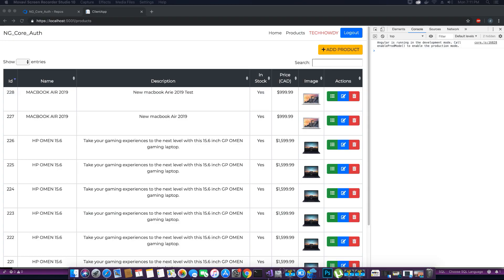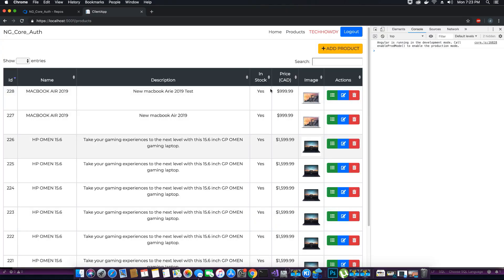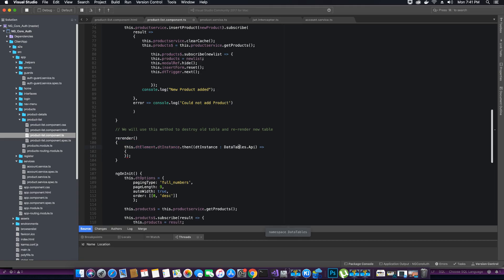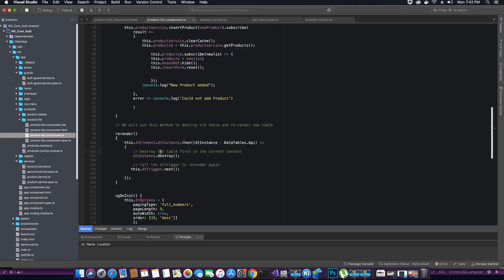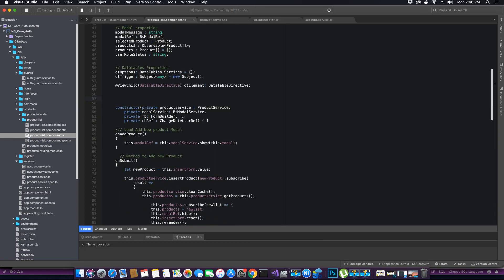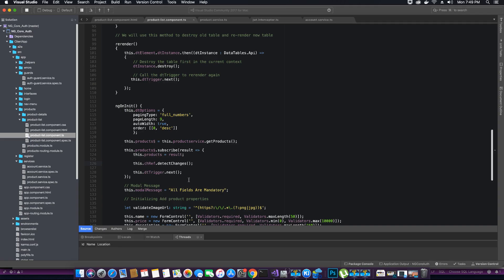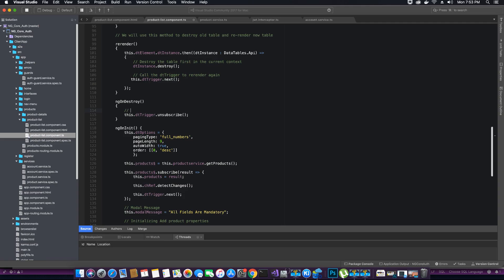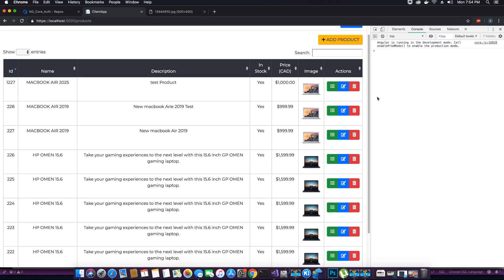Angular 7 | How to Detect Changes And Re-Render DataTables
In this video tutorial, we will lear the process to re-render Datatable after the new product is added to the Database. We will make Angular listen for any Changes and  detect them.